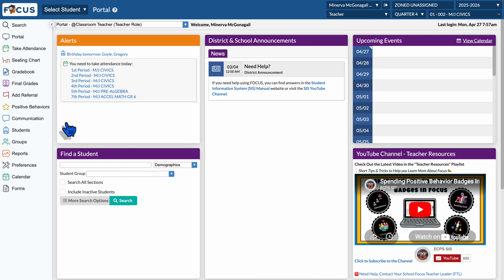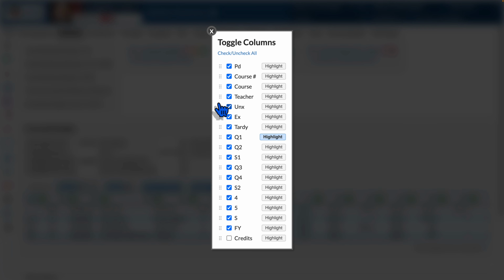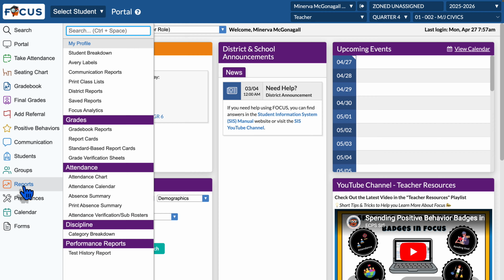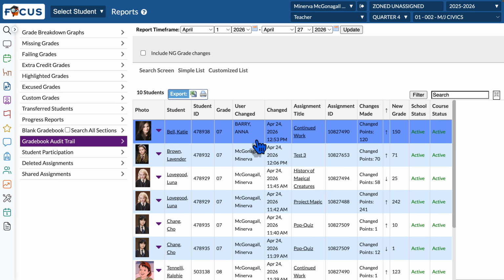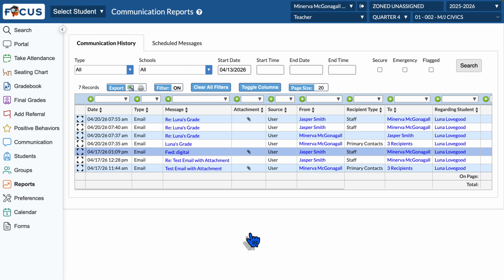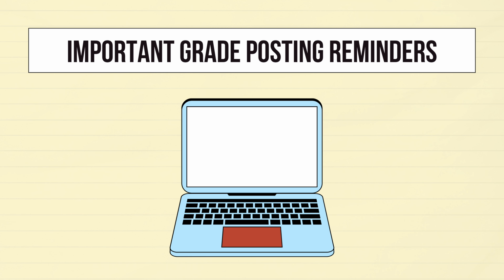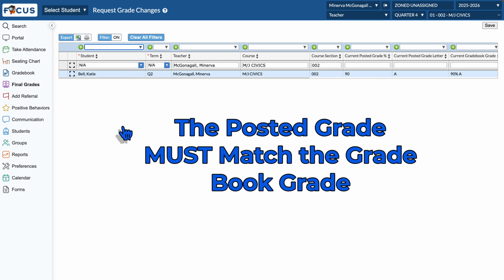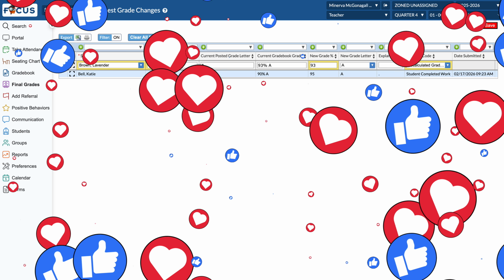Focus Teacher Leader: Quarter 4 Information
This video goes over the latest Focus fixes and enhancements, as well as, grade posting reminders that our FTLs will need to share with their fellow teachers.